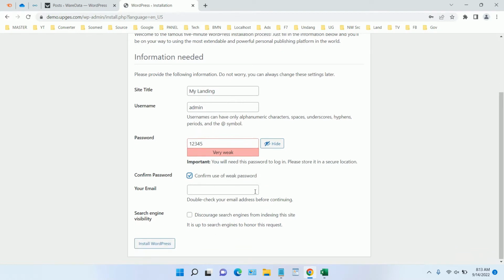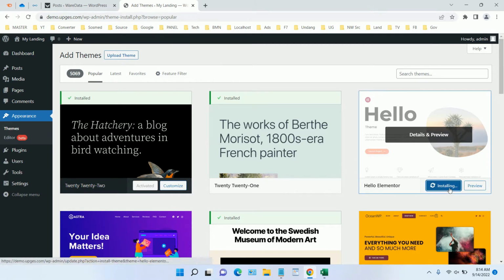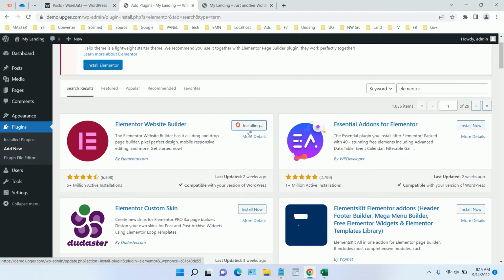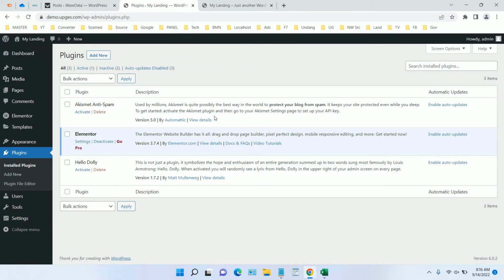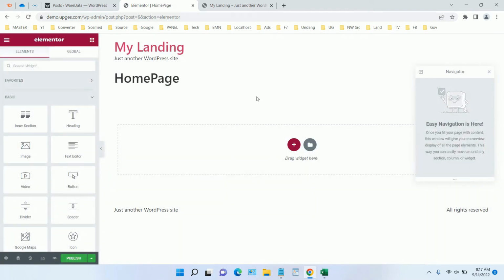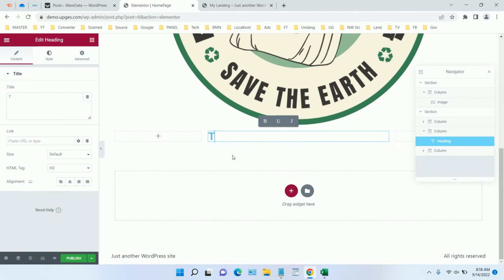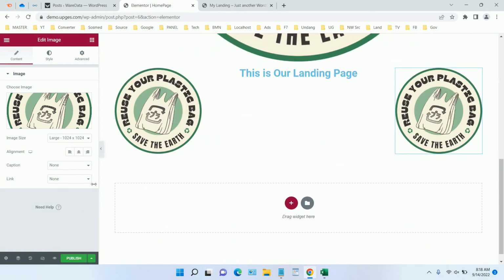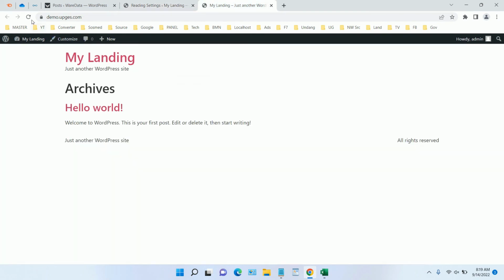How to Create a Landing Page in WordPress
Tutorial how to create a landing page in wordpress.